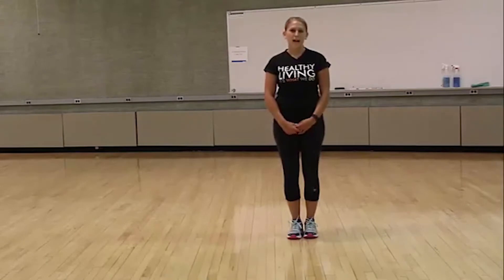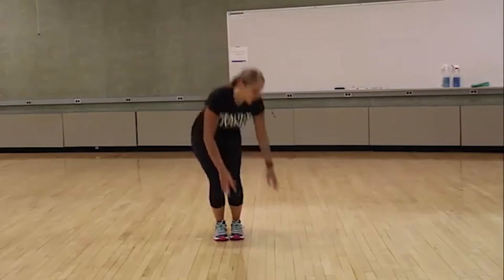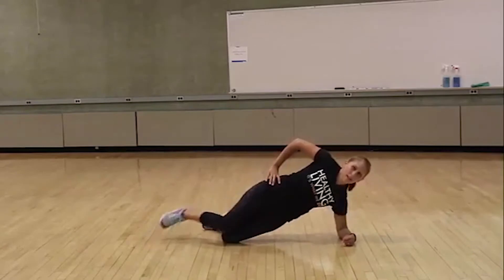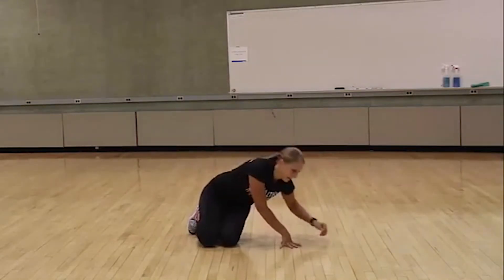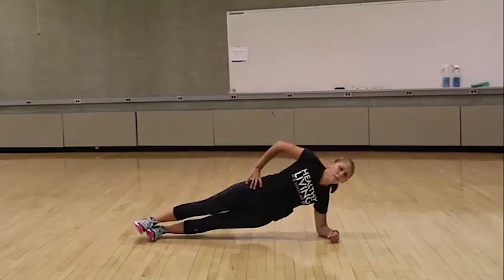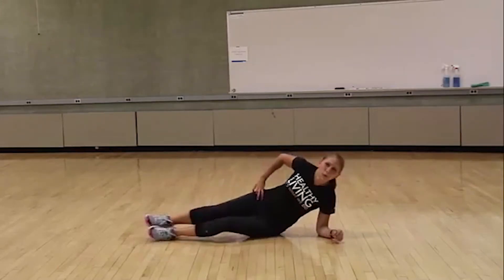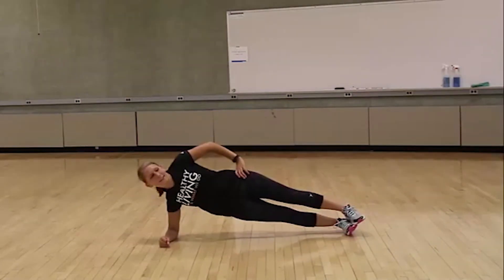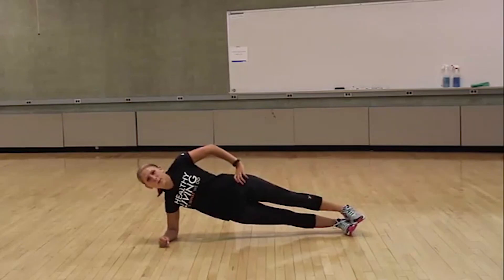1 Minute Side Plank Workout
Don't feel like you have enough time during your day to workout? These one minute workouts are for you! Follow along to this side plank exercise.